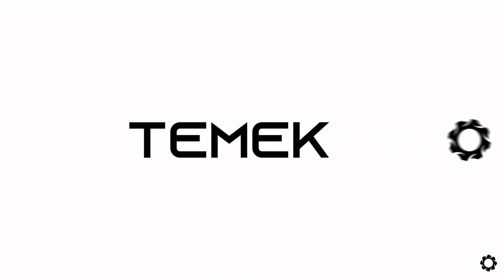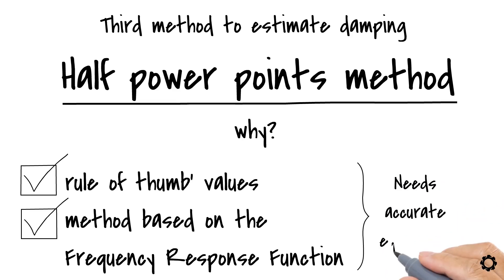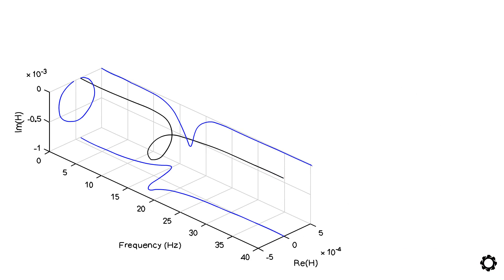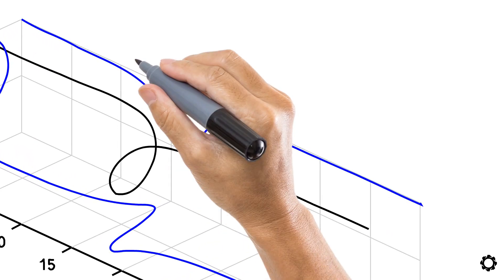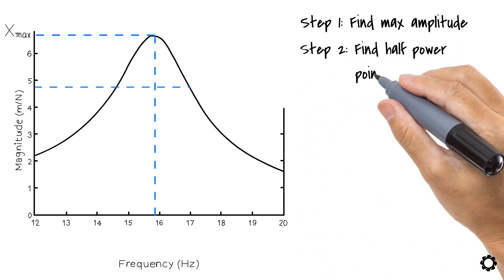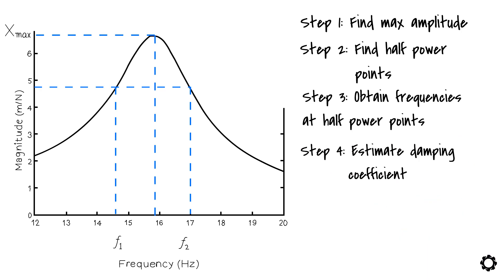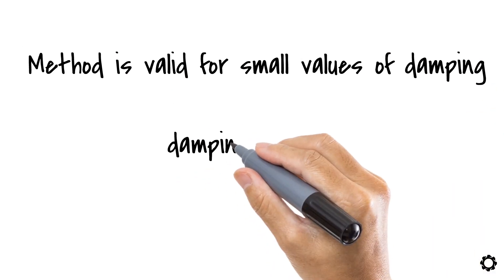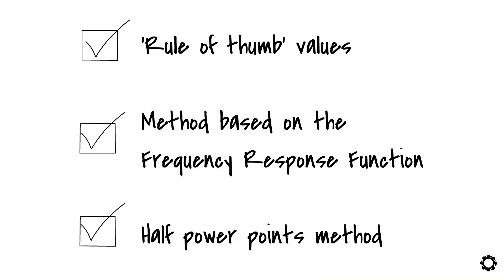Damping from measurement Part 2: Half Power Points | Simulations | Machine Dynamics | LUT University